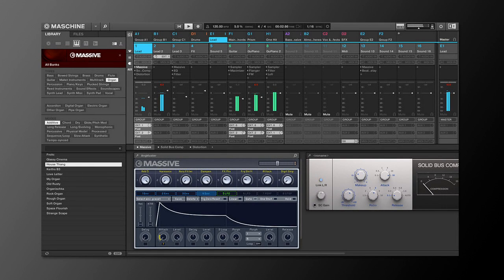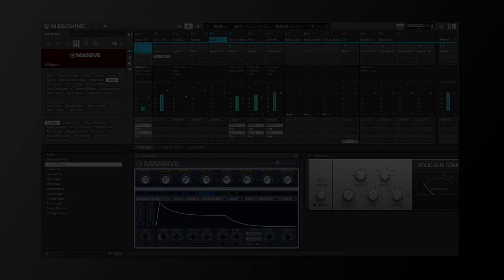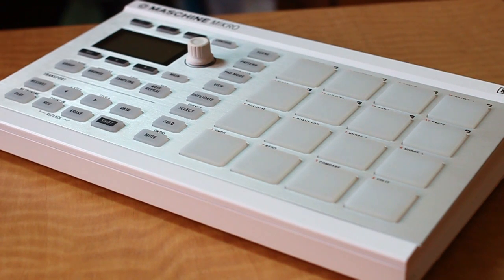Maschine Mk2 vs Mikro Mk2 - Which One is Better for YOU?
Briefly taking a look at the differences between the Maschine Mk2 and the Maschine Mikro Mk2. My recommendation is usually this: if you're just getting started with pad controllers, go with the Mikro and see how you like it. It will take a long time before it becomes boring. If you're a veteran on the pads, go for the full sized Maschine - you'll be able to really make use of the slightly improved workflow.

Please ask any questions in the comments! I'm happy to help. Let me know how helpful this video was!